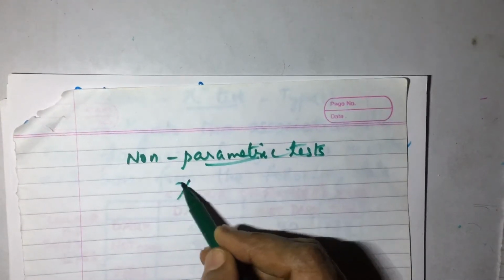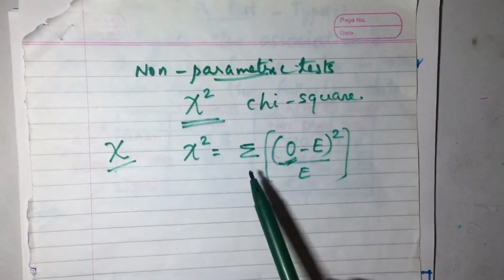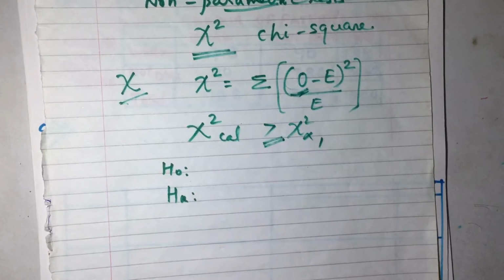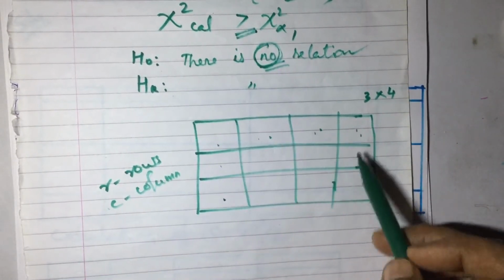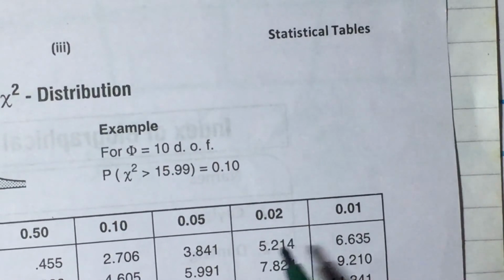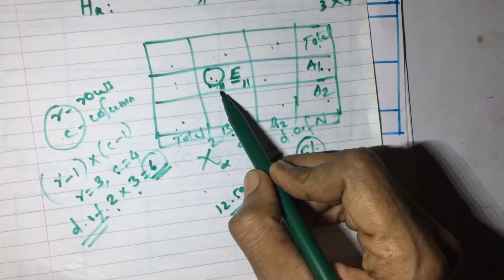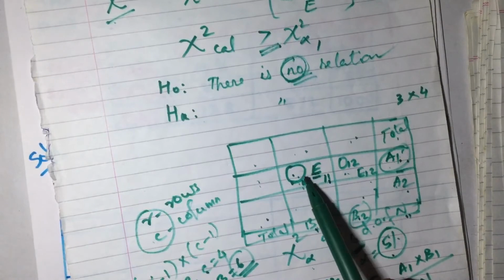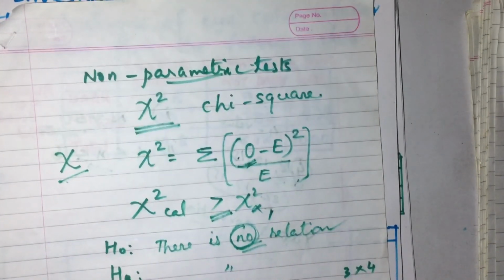Chi square test